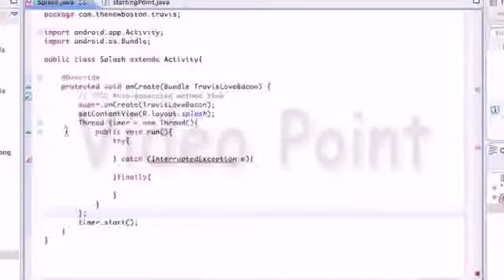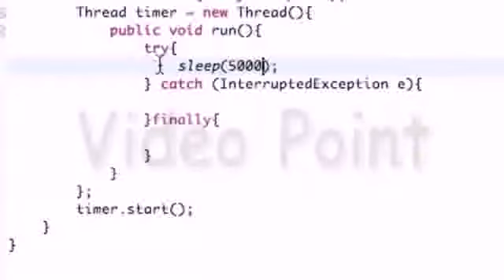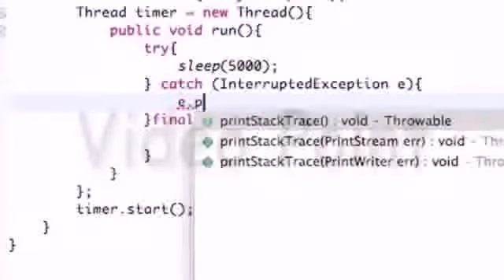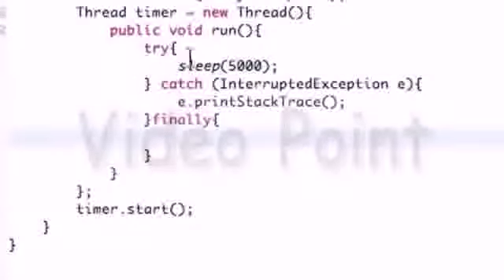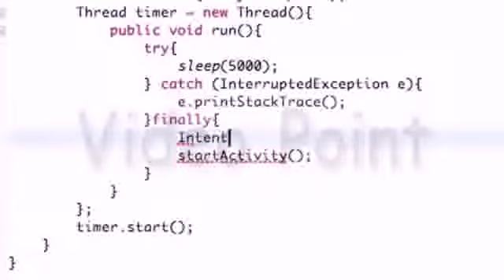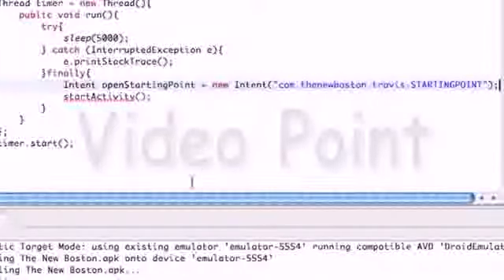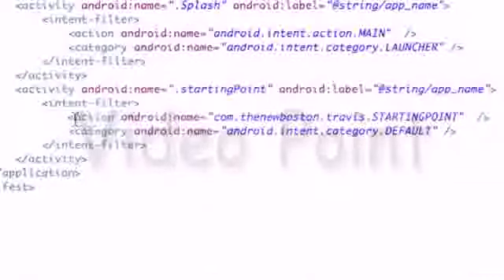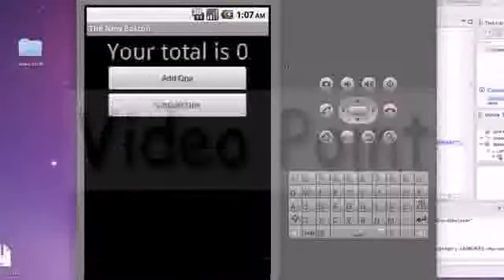Android Application Development _15_ How to Start a New Activity via Intent new